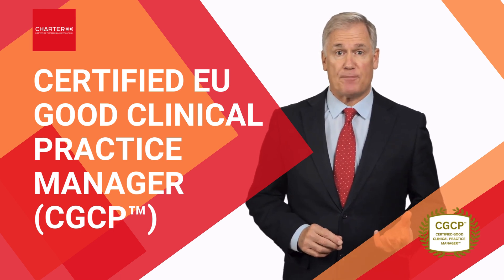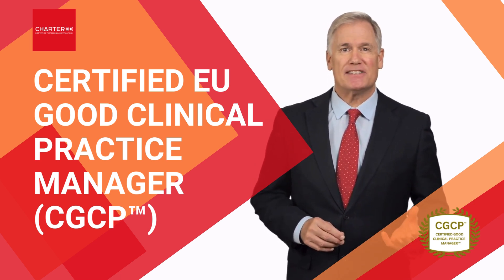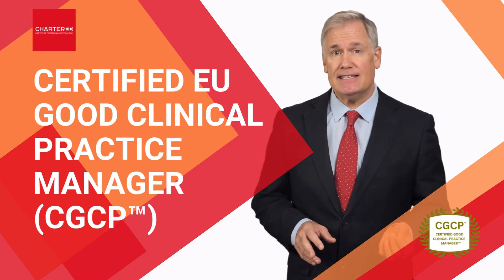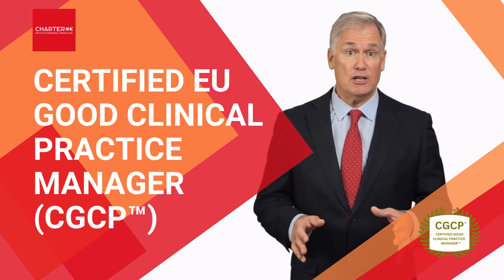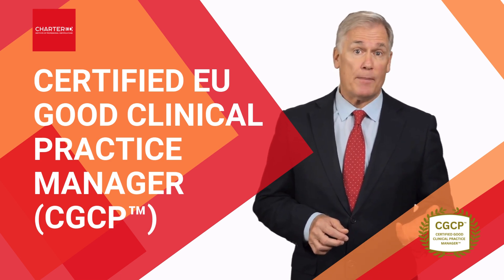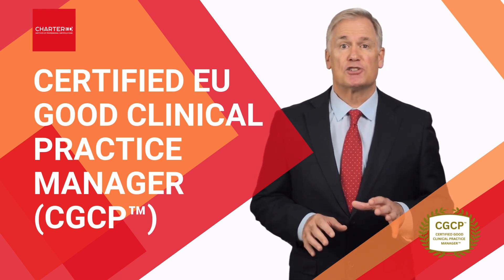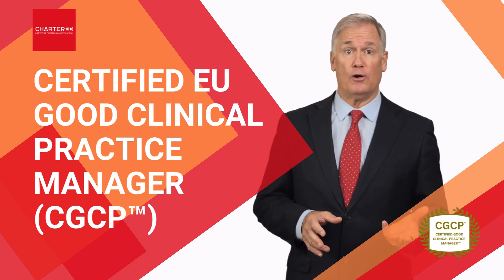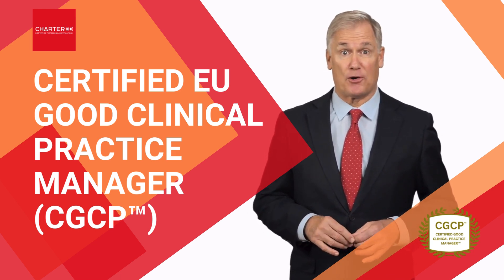Certified EU Good Clinical Practice Manager (CGCP™)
According to recent data, approximately 36% of inspected clinical trials in the EU between 2020 and 2024 exhibited GCP violations, primarily related to inadequate documentation, protocol deviations, and failures in informed consent processes. These breaches led to study suspensions and increased regulatory scrutiny, jeopardizing data accuracy as well as participant welfare. Robust GCP compliance measures are therefore indispensable for upholding ethical standards, safeguarding patient safety, and securing the regulatory success of clinical research.

This certified program is designed to equip clinical research professionals, sponsors, and investigators with the knowledge, tools, and strategies required to manage Good Clinical Practice (GCP) compliance effectively under the EU Clinical Trials Regulation (CTR 536/2014) and ICH E6(R3). You will gain the expertise to identify and address compliance risks proactively, implement robust quality systems, and uphold the highest standards of ethical and regulatory conduct across all phases of clinical research. Throughout the program, you will explore the full spectrum of GCP management, including strategic quality planning, risk-based monitoring (RBQM), trial master file (TMF) management, CRO oversight, and inspection readiness to ensure full alignment with EU and EMA expectations.

Additionally, this program will guide you through specialized GCP management techniques such as ethical foundations of GCP, clinical research principles, and the integration of quality management into trial design. You will gain an in-depth understanding of ethics committee roles, informed consent under GDPR, and the protection of vulnerable populations through sound risk–benefit assessments. You will explore investigator and sponsor responsibilities, including site management, vendor qualification, staff training, and effective sponsor communication. You will focus on protocol development, emphasizing quality-by-design principles. You will learn to manage Investigational Medicinal Products (IMPs) in compliance with GMP, and maintain data integrity following ALCOA+ standards. Key sessions on pharmacovigilance provide insight into AE, SAE, and SUSAR reporting, guiding you on post-trial obligations, transparency requirements in CTIS, and long-term data archiving.

By the end of the program, you will be fully prepared to lead ethically robust, inspection-ready, and regulation-compliant clinical trials that meet the highest standards.

Upon completing the program and passing the Chartered exam, you will attain the Certified Good Clinical Practice Manager (CGCP™) designation that will demonstrate your expertise in overseeing ethical, high-quality, and inspection-ready clinical trials. This CGCP™ credential will distinguish you as a trusted leader in driving compliant and high-performing clinical research in the EU.